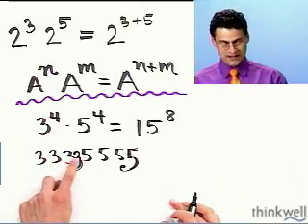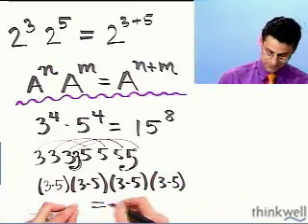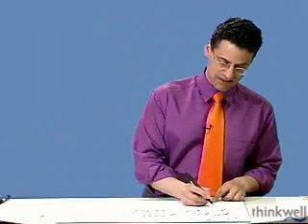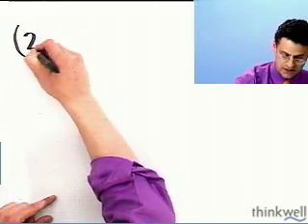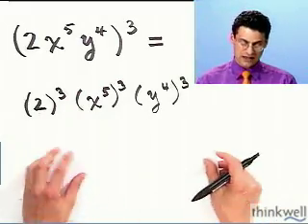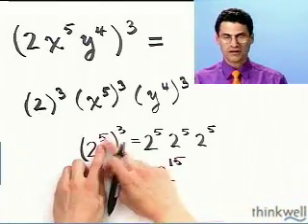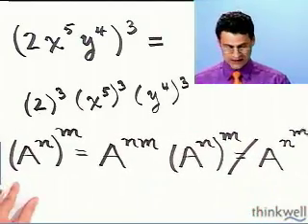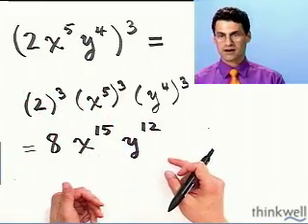Applying the Rules of Exponents, Part 2 of 2, from Thinkwell College Algebra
Try Thinkwell Video Algebra for Free. Click this link to try Thinkwell free, no credit card required.